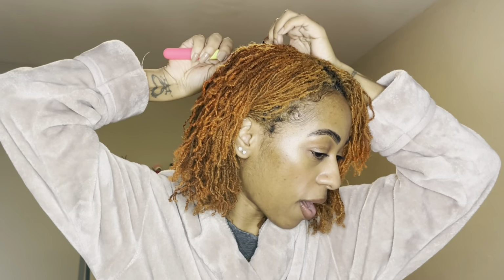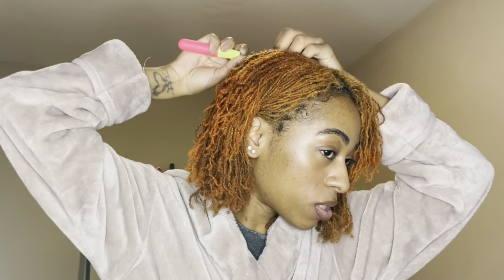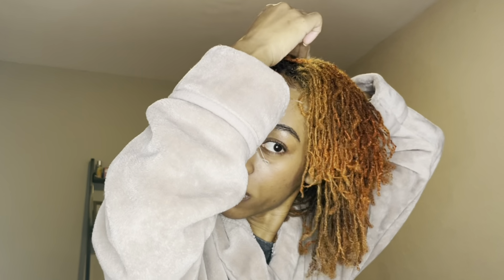DIY MICROLOCS | SISTERLOC Q&A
🧡Hi everyone! Microloc Q&A🧡

My name's Jo or Jojo
*Somewhat About Me: I started my Natural Hair journey December of 2011*
Started Microlocs Jan 3rd, 2020
Finished Install Jan 19th, 2020
No grid established
Total of 534 counted. (Maybe more)

Rotation: (UPDATED) 2 Point Rotation
Tool: Crochet needle

First re-tie finished 4/4/20
Second re-tie  5/7/20
Third re-tie 8/1/20